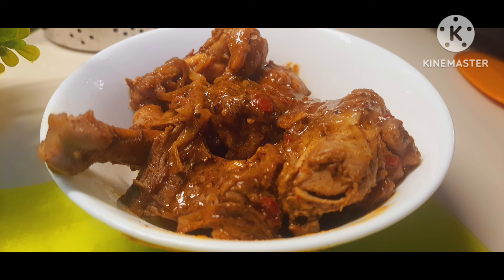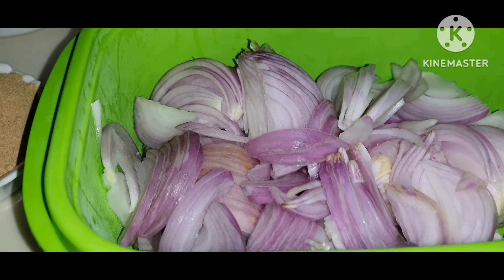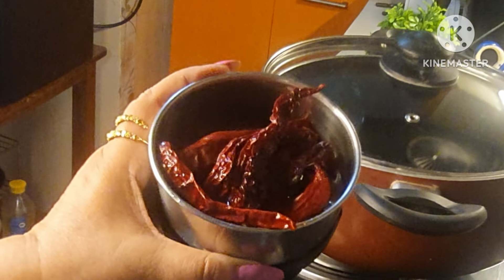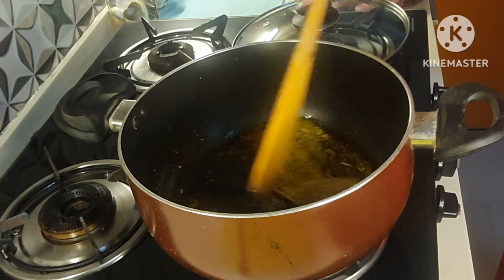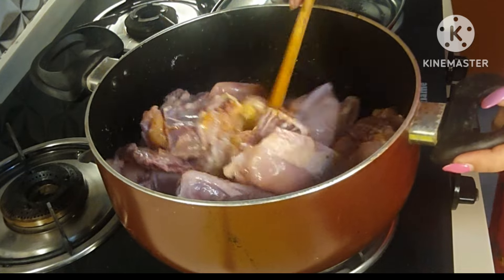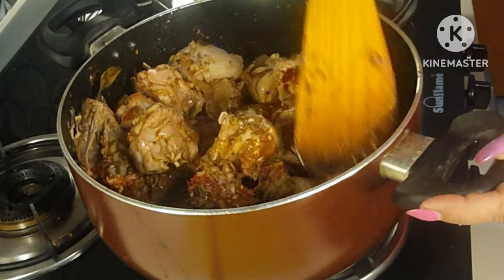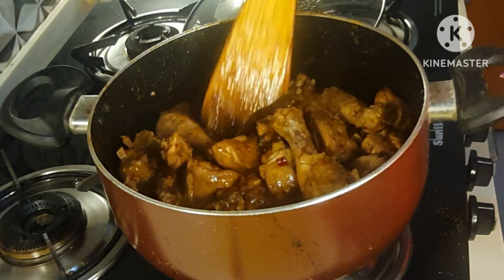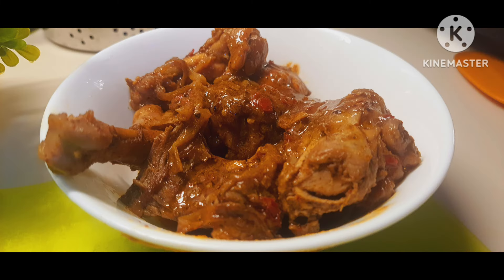Marchwangan Korma| Mirchi Korma|Kashmiri Chicken Korma|Red Chicken Curry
Marchwangan korma, a kashmiri spicy red chili dish, can be made with mutton or chicken.

Ingredients
chicken cut into large pieces 1kg
whole kashmiri red chilies 8 to 10 stakes into water
half cup oil
Moti elaichi , choti elaichi ( big and green cardamom both ) 5 to 6
cloves few
salt to taste
garam masala half tsp
2 large onion finely chopped or ground
2 tsp of fennel paste
1 tbsp of ginger powder